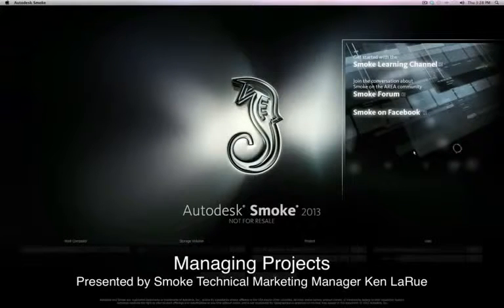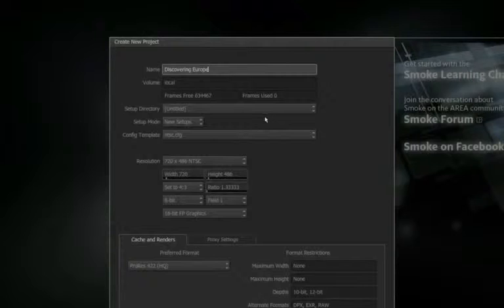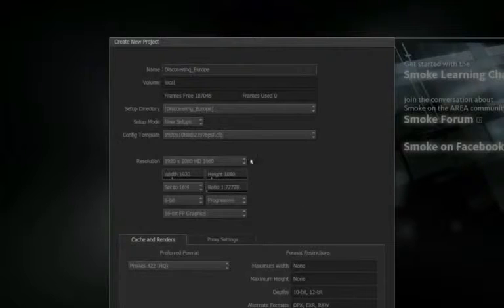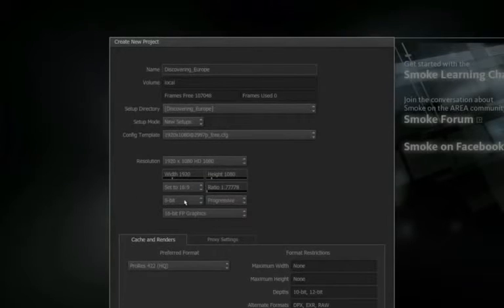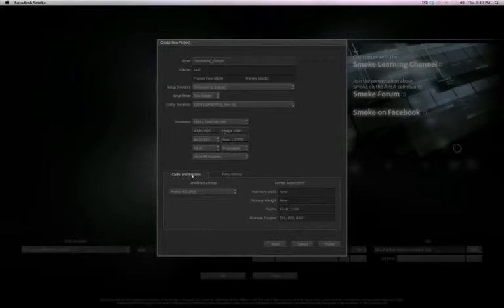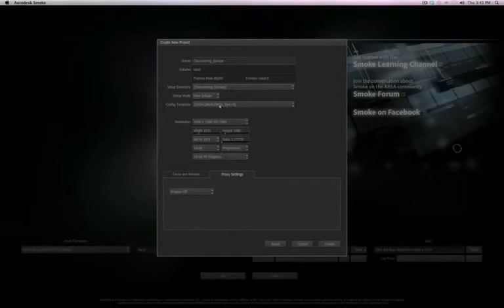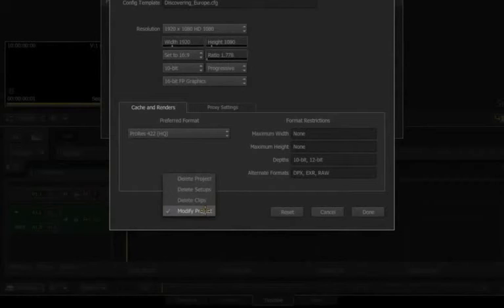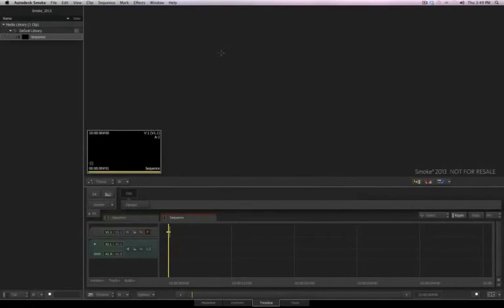Smoke 2013 Configuração do projeto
Crie um projeto no Smoke.